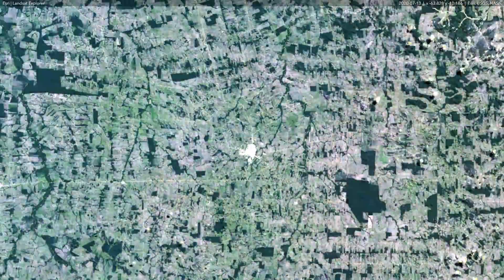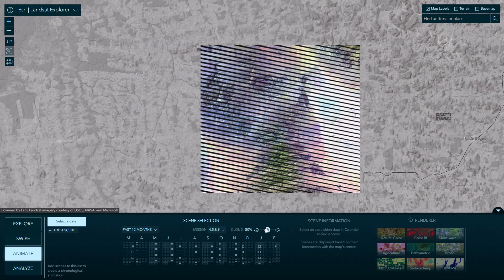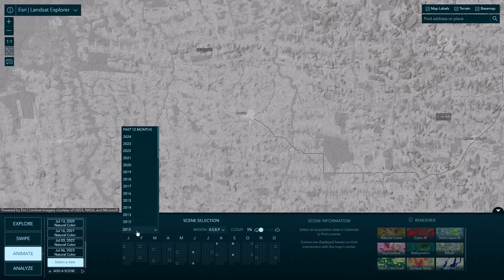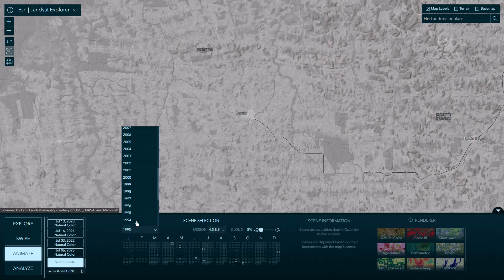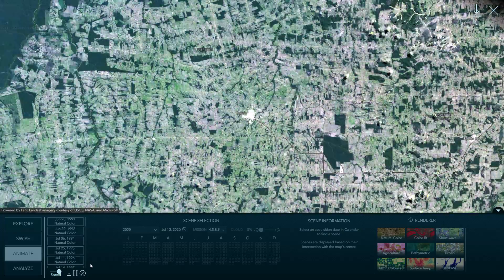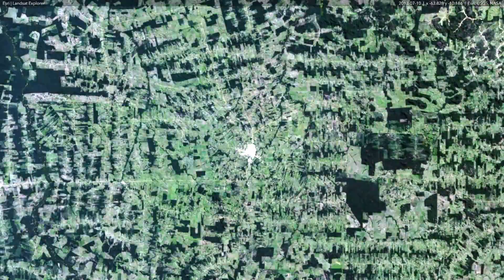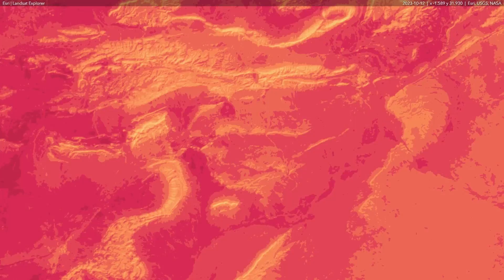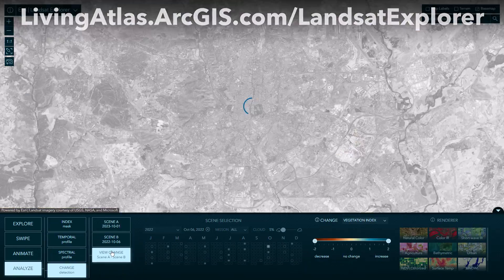How to Make a Historical Animation with Landsat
Here's how to whip up a three decade animation of deforestation in the Amazon Rainforest, using Landsat imagery. Only takes a few minutes.

0:00 Intro
0:20 Assembling the animation
1:47 Checking the result
2:14 Saving an animation as an MP4
2:44 More animation examples
3:33 Closing

Here are direct links to the animations I show in this video. Just hit play: